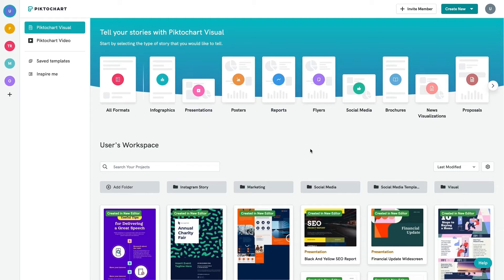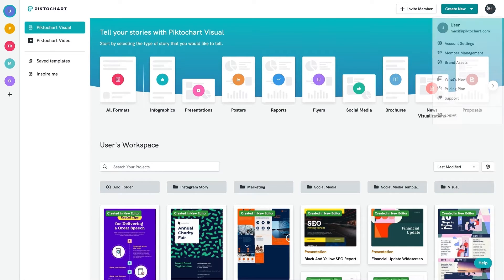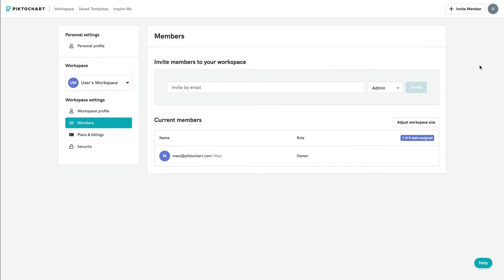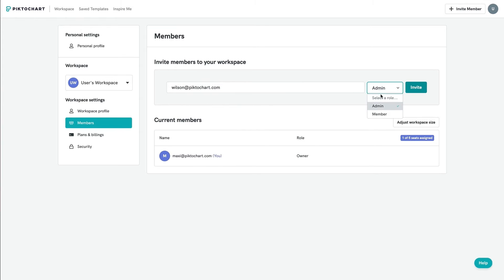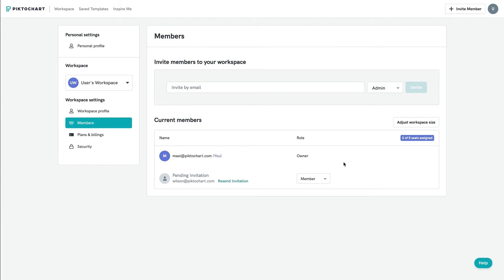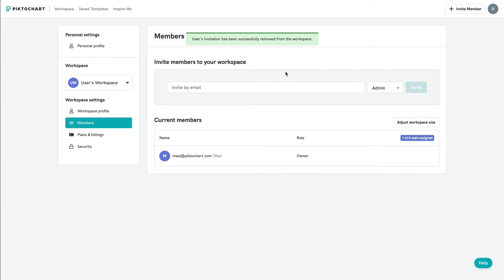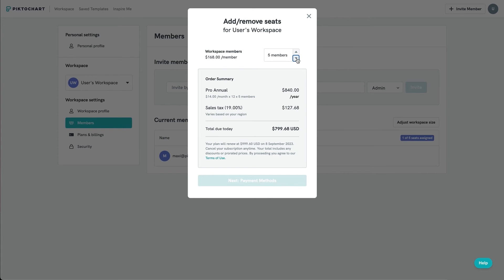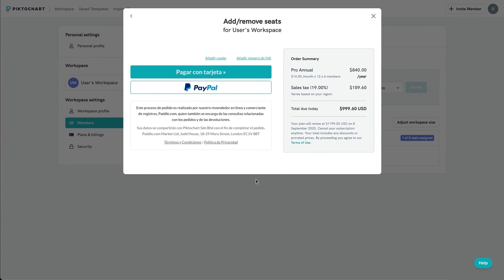Piktochart Tutorial: Inviting & Removing Team Members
Start collaborating with your teammates by adding them to your workspace!